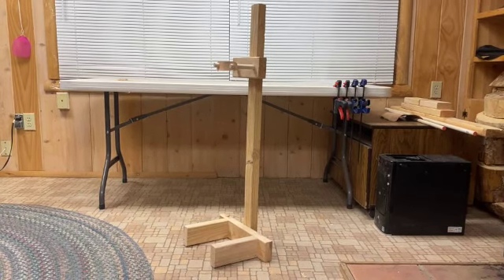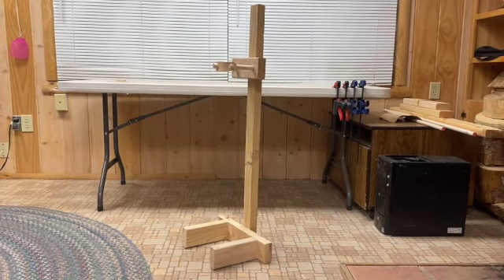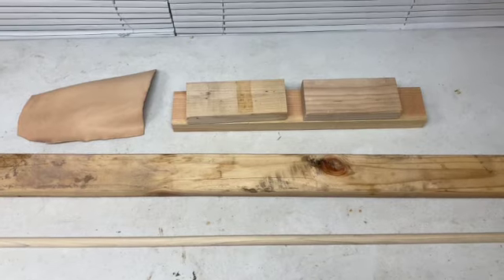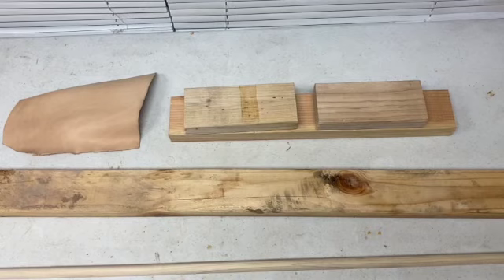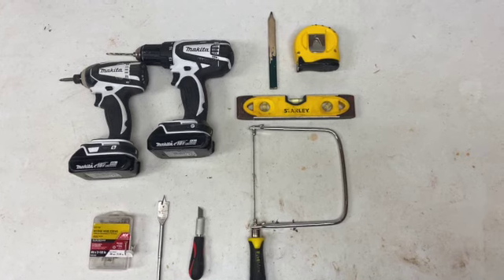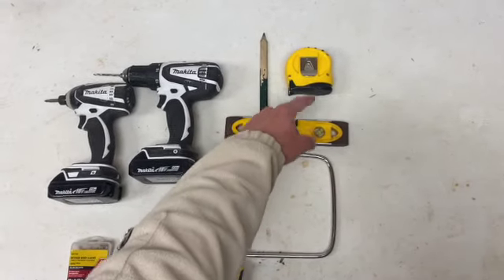How to Build a Simple DIY Guitar Stand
I build a simple guitar stand that you can make yourself with just a few tools and materials.

Visit my Instagram page: @the_logcabinproject